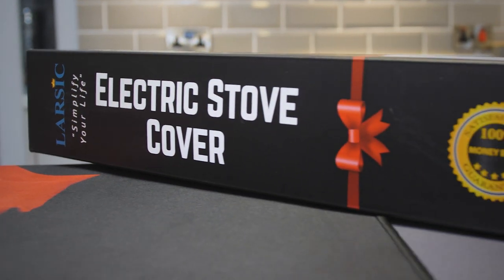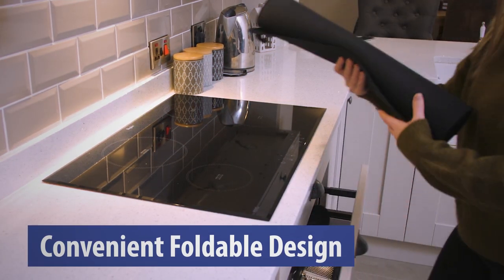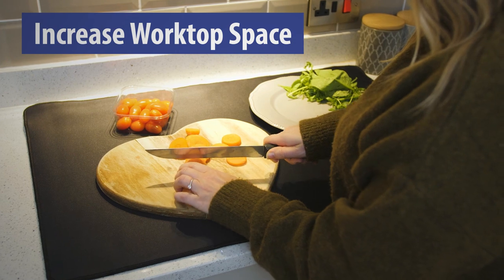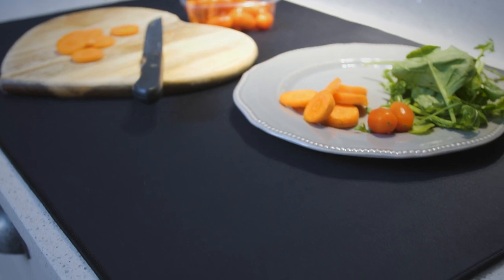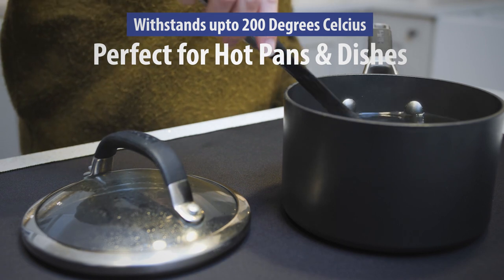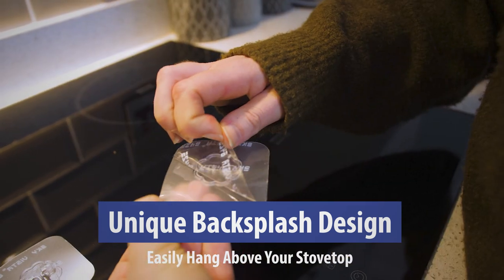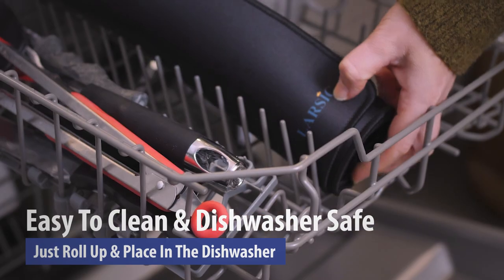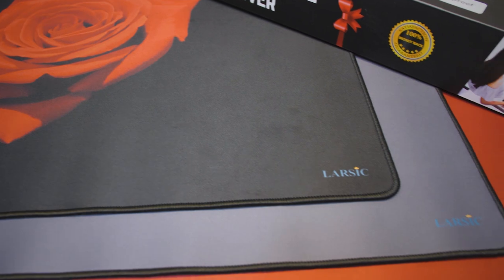Best Foldable Stove Top Cover: Protect & Maximize Kitchen Space | Tamotsu.pro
Discover the ultimate kitchen innovation with our Best Foldable Stove Top Cover! Since 2018, we've revolutionized kitchen safety and space management. Our Stove Cover Protector is not just a cover; it's a multifunctional solution for every kitchen. Designed for Electric Glass, Ceramic, and Induction stovetops, it doubles as a Heater Cover Protection and Oven Cover Protection. The Stove Protector Cover Liner ensures your stove remains scratch-free and clean.

Our Hob Cover Protector and Cooker Cover Protector are crafted for durability and style. The Stovetop Protective Cover and Cooker Protection Cover are ideal for those seeking extra safety, especially if you have pets, as our Stove Cover to Protect Cats and Hob Cover to Protect Cats are designed with them in mind.

Worried about safety? Our products address common concerns like "Are Stove Covers Dangerous" and ensure that Stove Top Covers are Safe. Learn more about "What Is a Stove Top Cover" and how it can transform your kitchen experience. Embrace a clutter-free, safe, and stylish kitchen with our innovative foldable stove covers.

This video is about Best Foldable Stove Top Cover: Protect & Maximize Kitchen Space. But It also covers the following topics:

Stove Cover Protector
Stove Cover Protector for Electric Glass
Heater Cover Protection

Video Title:   Best Foldable Stove Top Cover: Protect & Maximize Kitchen Space | Tamotsu.pro

✅  About Tamotsu Innovations.

Welcome to Tamotsu Innovations, where creativity meets engineering excellence. Led by Leon, an expert in Electricity and Robotics, alongside his Mechanical Engineer father and production maestro brother Main, we're a family of inventors revolutionizing everyday life.

Our journey from ideation to prototyping solves real-world problems, resulting in Amazon best-sellers. We're fueled by passion, savings, and a vision to bring transformative products to the global market. Join us in this exciting venture – your support can turn innovative dreams into reality! 🌟💡

🔔 Get into the world of innovative engineering with Tamotsu Innovations.